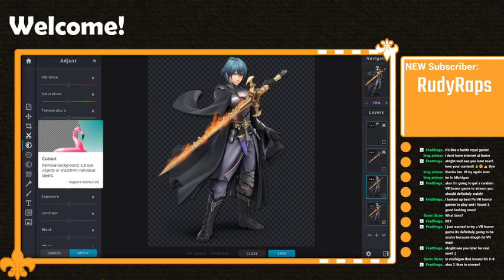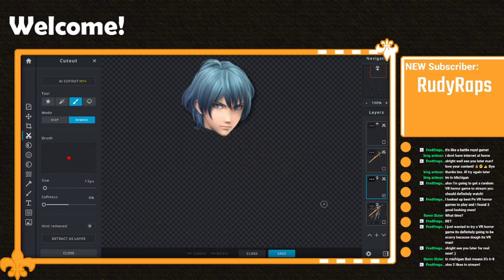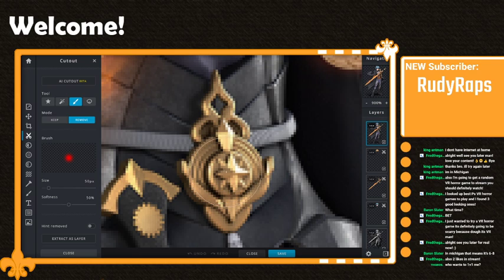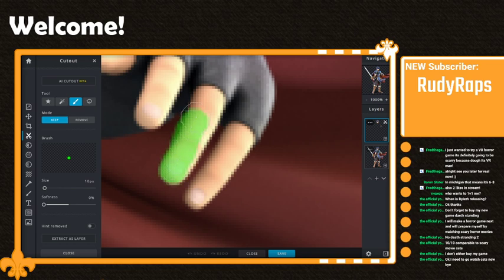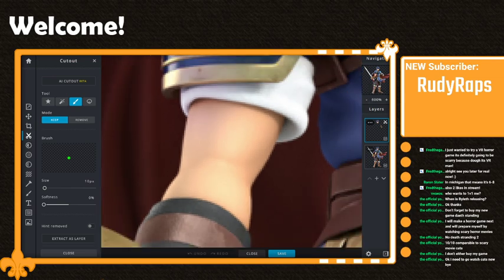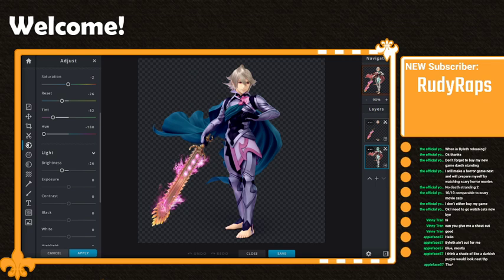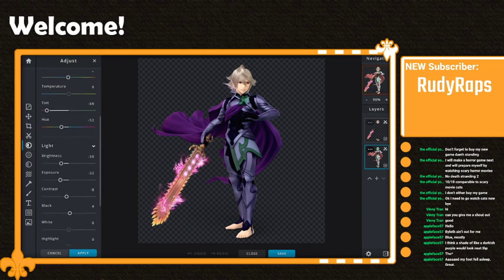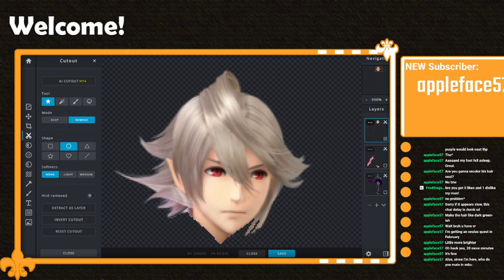Byleth Releases TODAY! | SSBU Costume Edits (Fire Emblem)